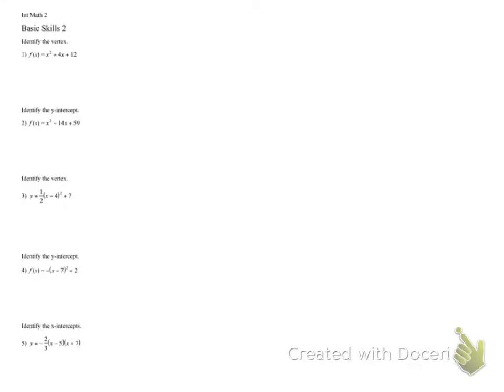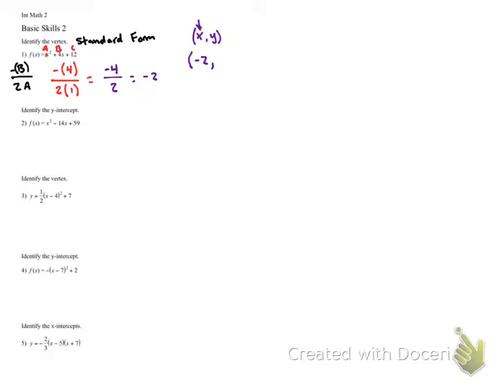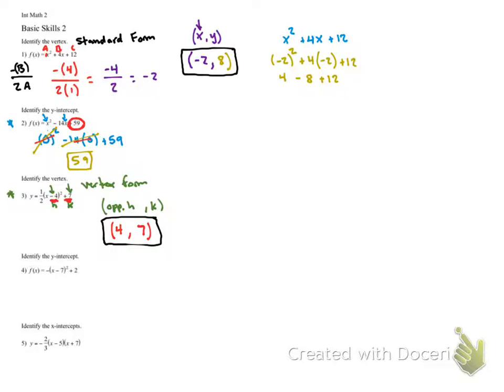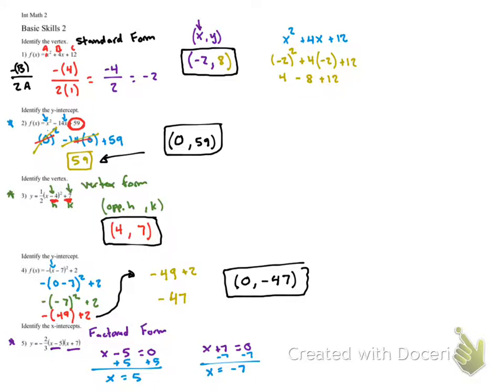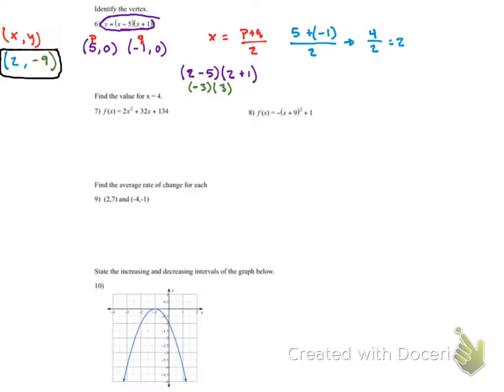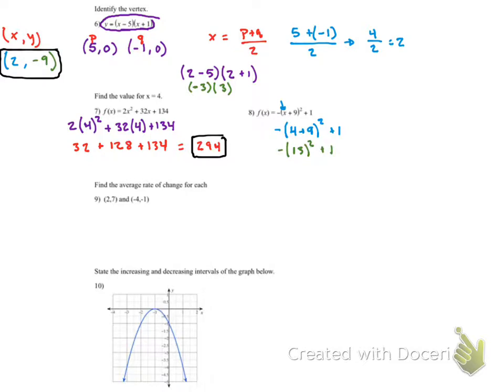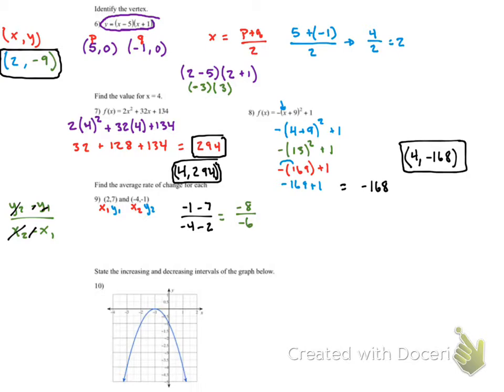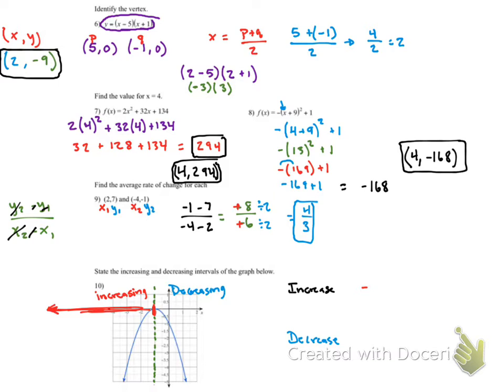Basic Skills 2